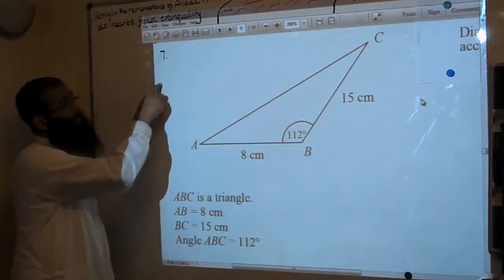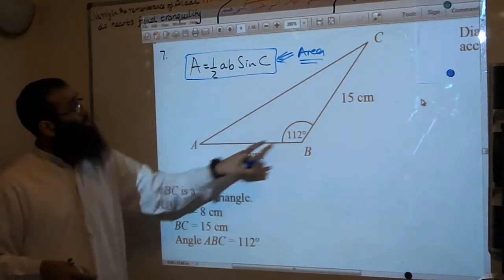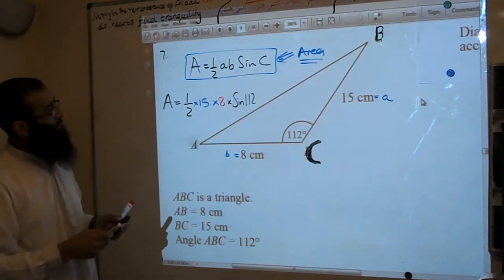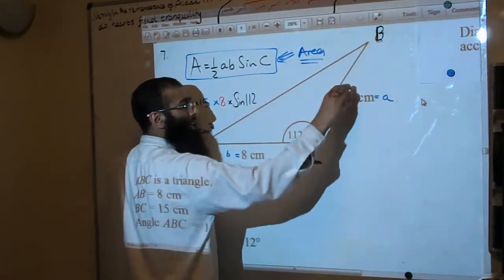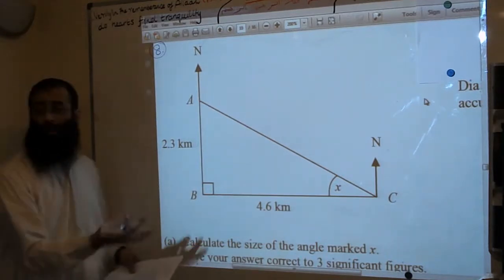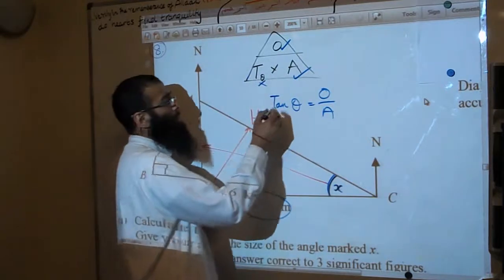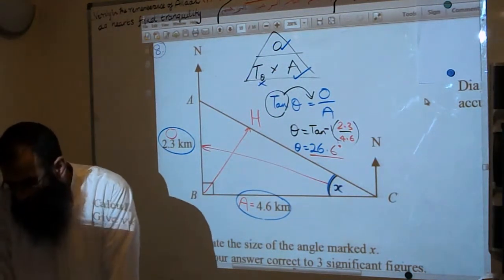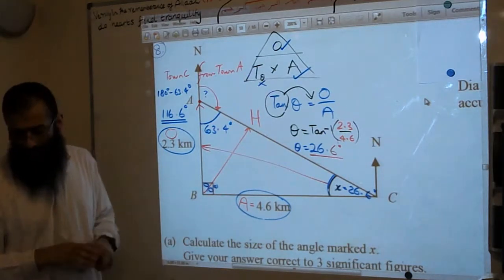Edexcel EXAM Q TRIGONOMETRY Q7n8 FRIDAY 28032014 GCSE LESSON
An exam paper on TRIGOMOMETRY Qs ONLY..
These 8 videos were made from my LIVE GCSE class held on FRIDAY 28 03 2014.
imraniqbal121tutor@im34783555